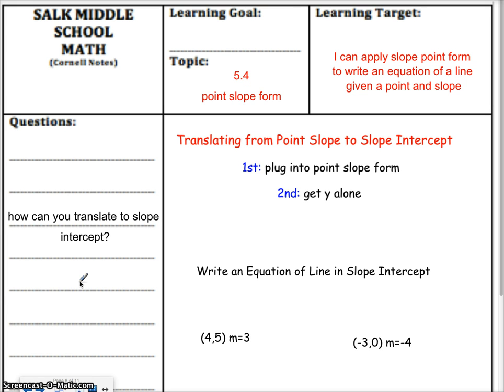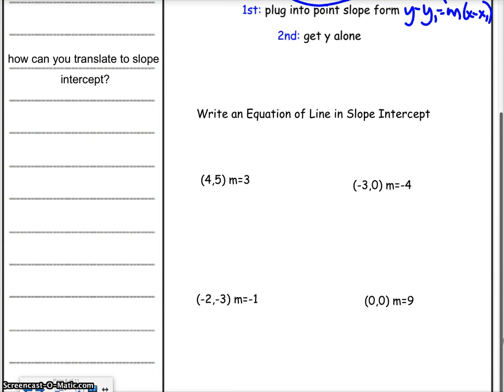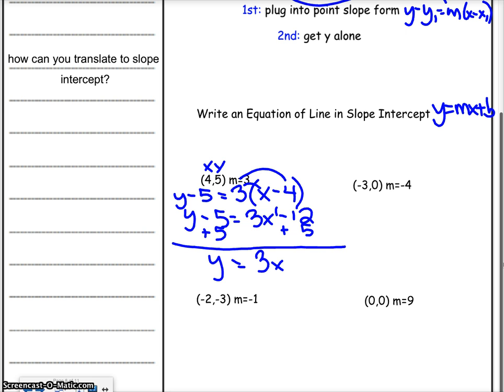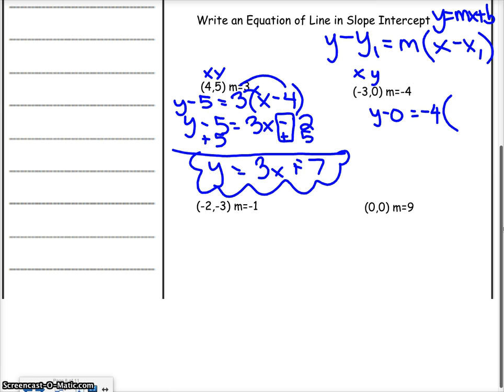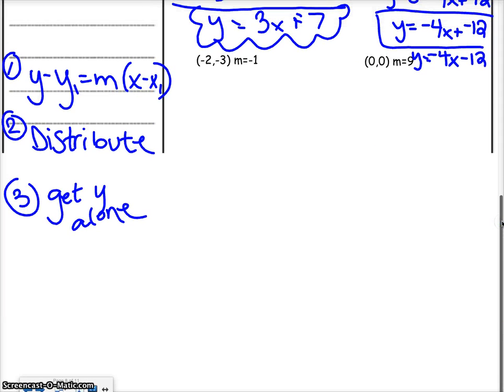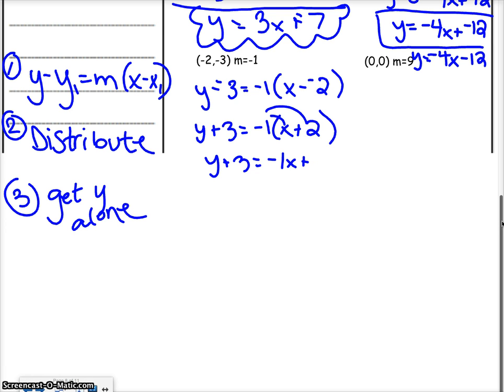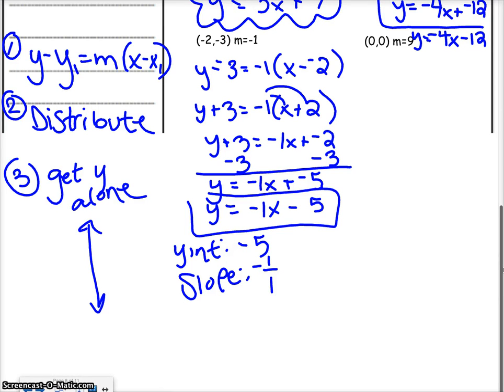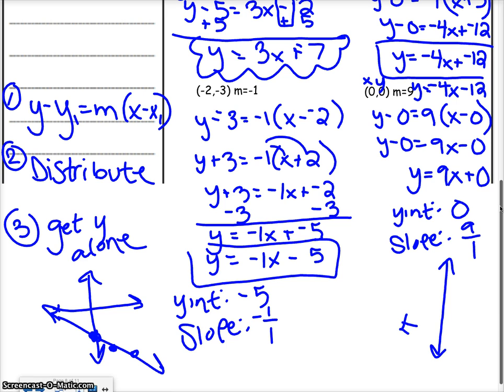5 4c point slope to slope intercept